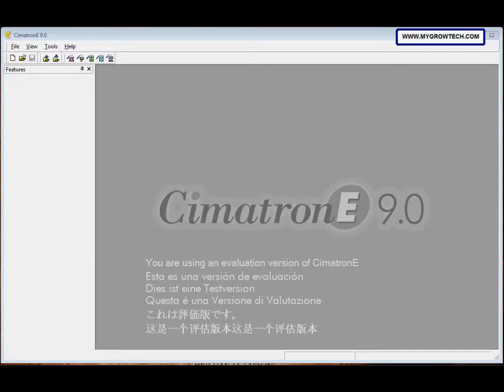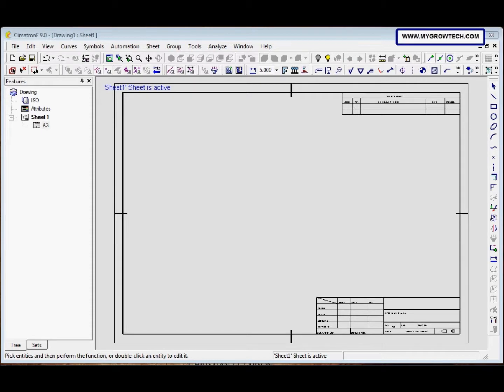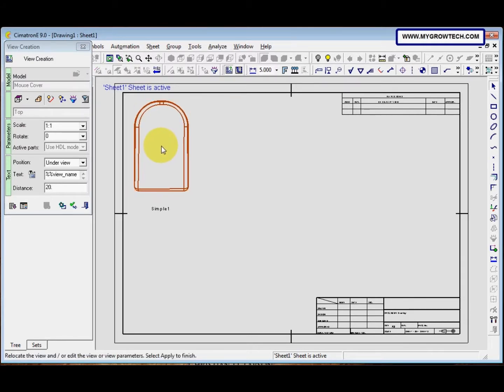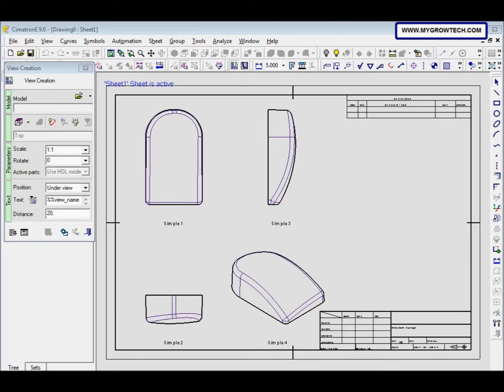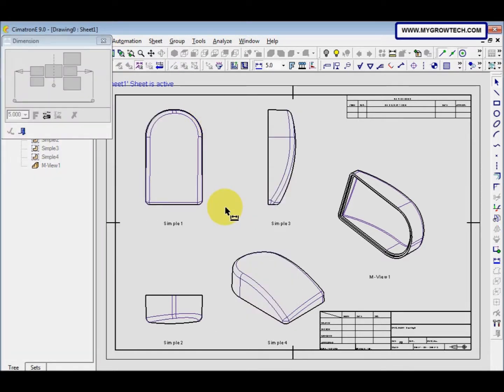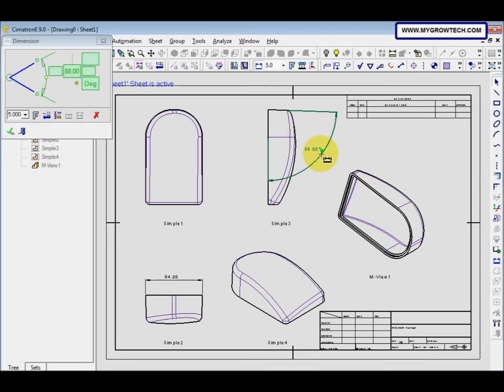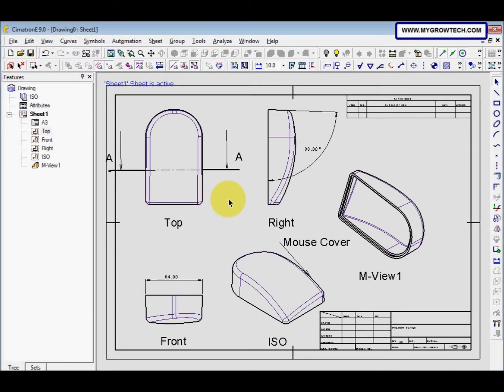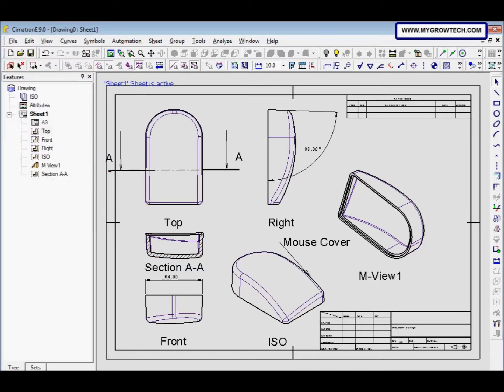C019.3 Quick Tour Drafting E9.wmv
The are 6 videos for this CimatronE9.0 quick tour. It is base on the standard tutorial of CimatronE9 Quick Tour.
Thanks for Miss. Regine for her efforts of recording this tutorial.